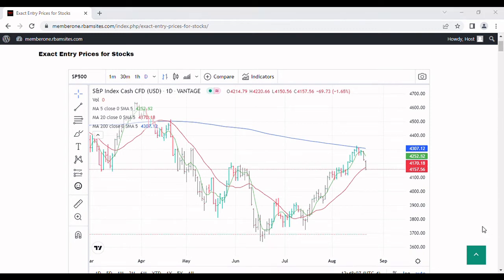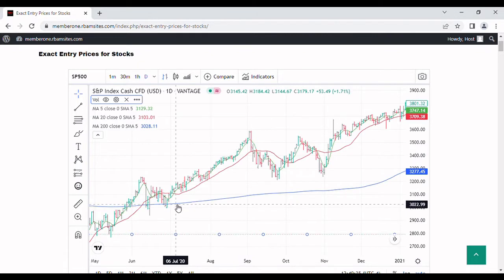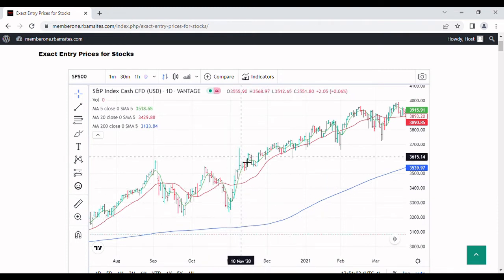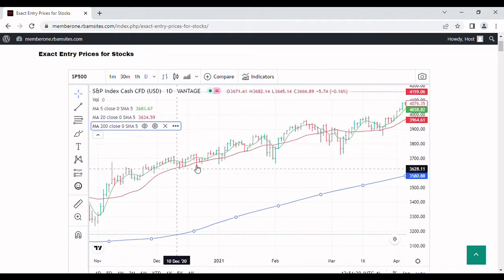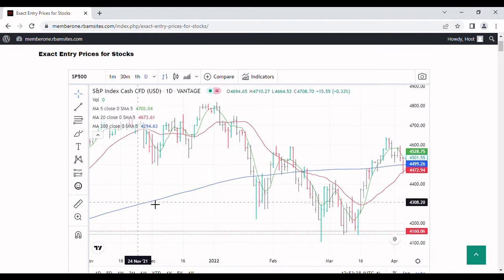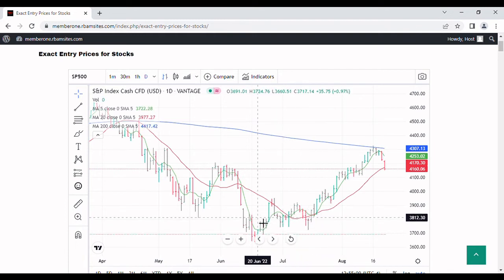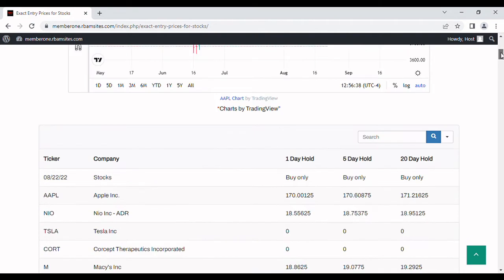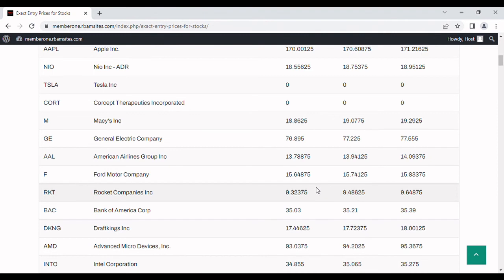Stock Market: Moving Averages vs Algorithmic trading/investing with exact entry prices.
This video discusses analyzing the Stock Market with Moving Averages vs Algorithmic with exact entry prices.

A Stock Market table on our website with exact entry prices is updated every weekday by 7am at RBAM Research®.

This video relates to: stock market, stocks, stock market for beginners, stock, stock market news, stocks to buy now, stocks to buy, stock market today, financial news, stocks to buy today, stock picks